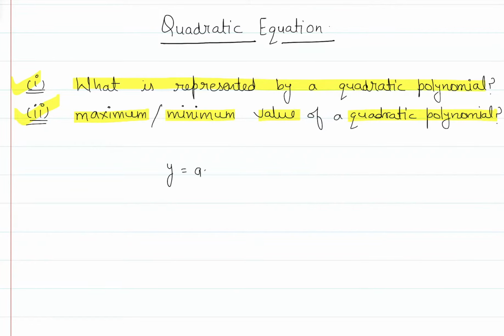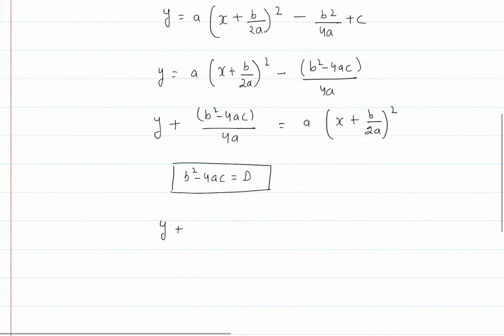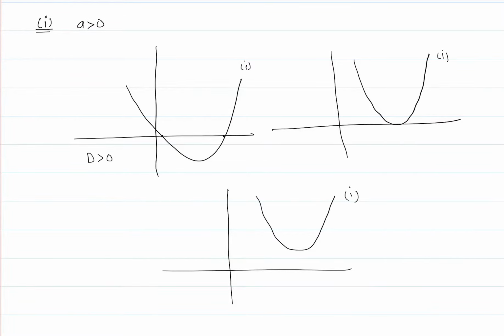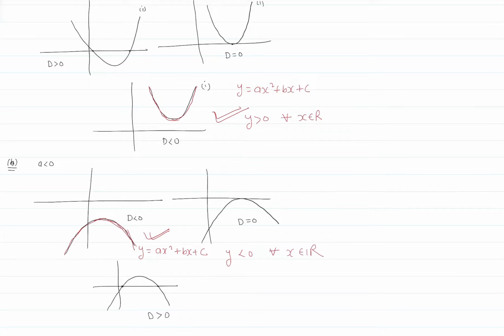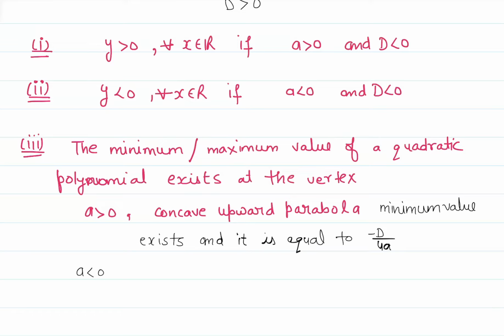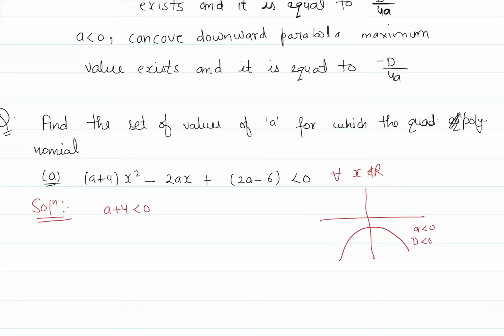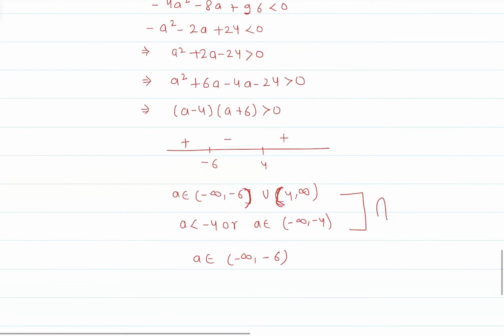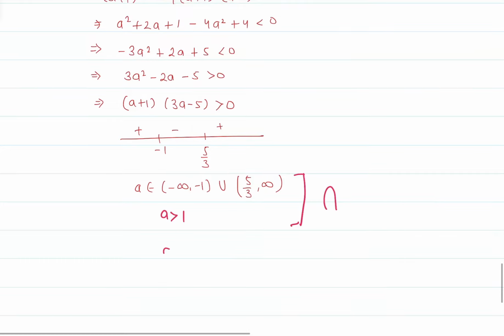Quadratic equation ( Maximum and minimum value)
All the six presentations of quadratic polynomial and it’s maximum and minimum value